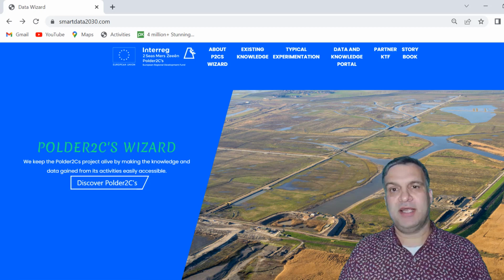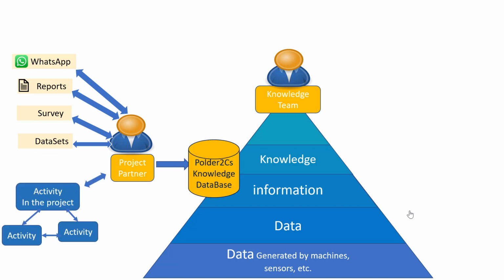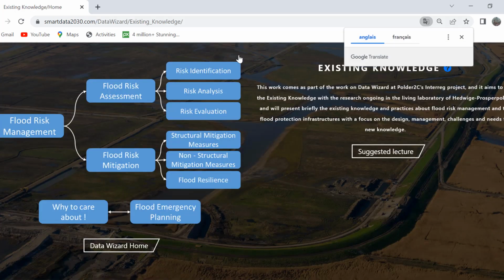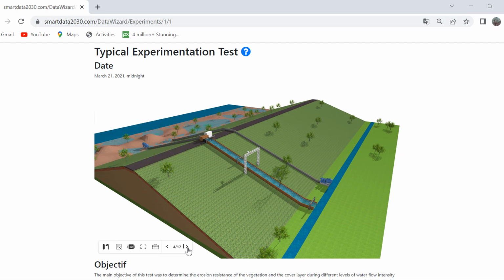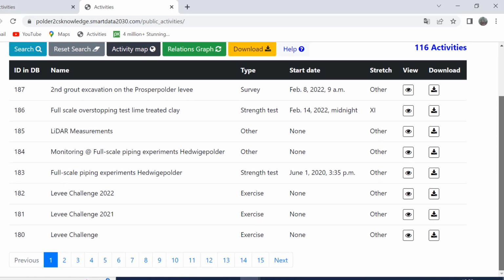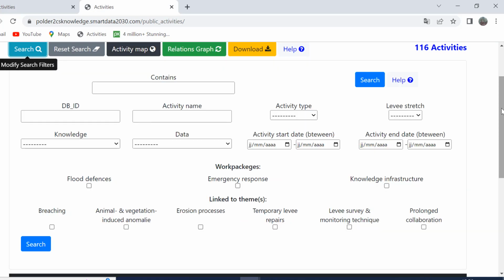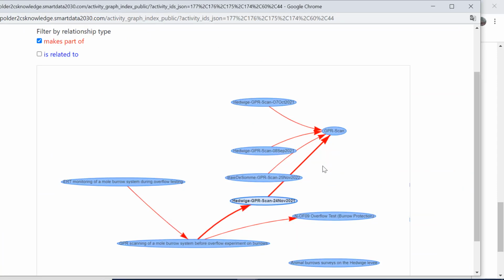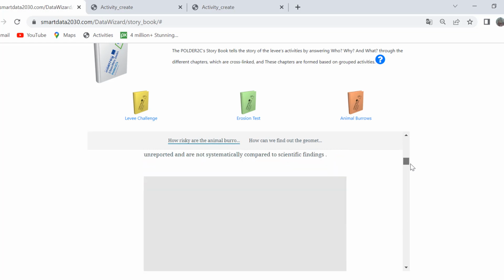Data Wizard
Educational video about Polder2C's Data Wizard by Ammar Aljer of University of Lille. Ammar explains what is it, why we need it and how it helps transform data into knowledge.

About Polder2C's
European Regional Development Fund - Together we work on keeping the coastal areas of England, France, Belgium (Flanders) and the Netherlands (2 Seas area) safe by adapting to climate change.
We do this by:
Researching the strength of Flood Defences
Designing new and better Emergeny Response
Educating the next generation of Water Managers